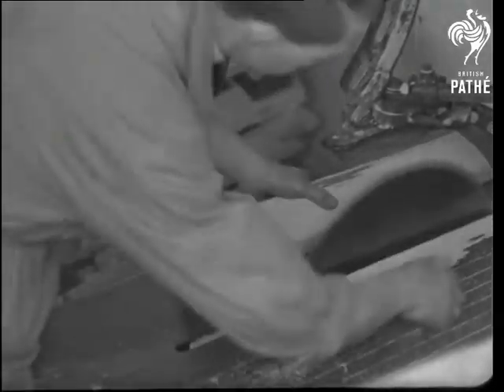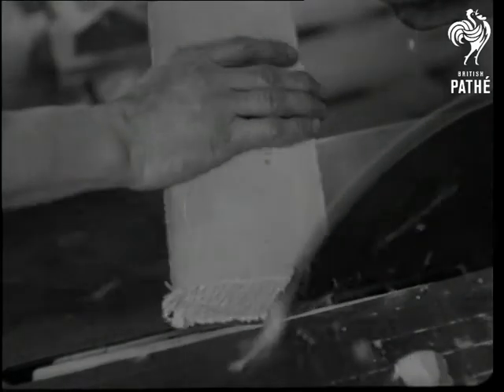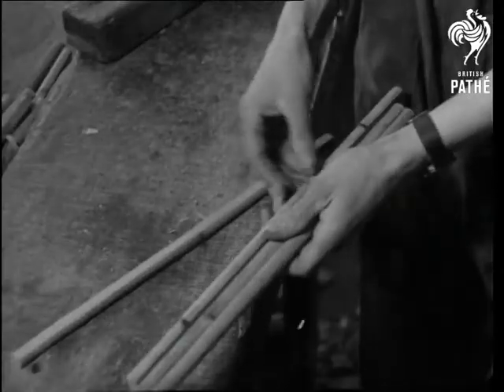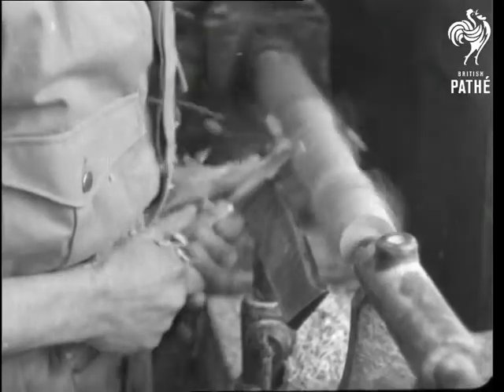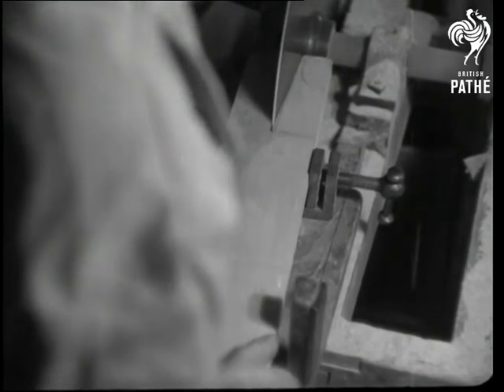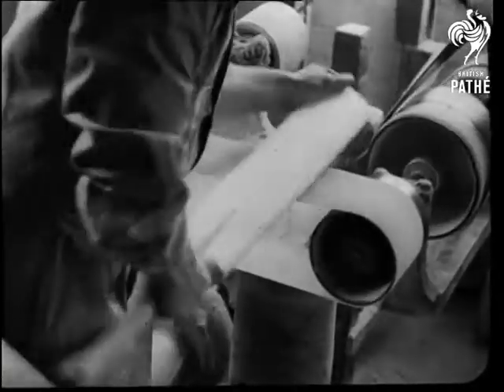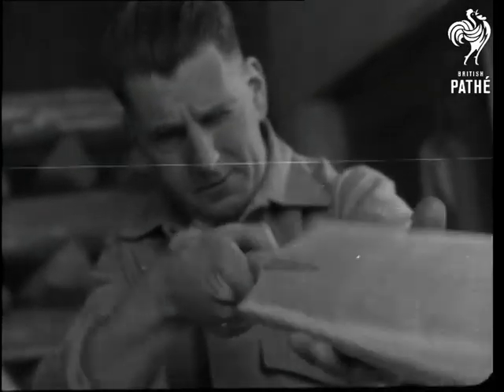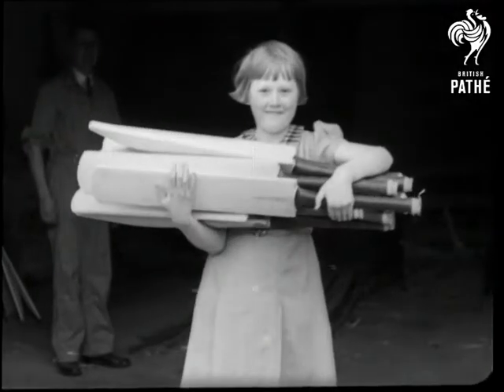Cricket Bats (1939)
Location unknown.

Various shots showing all the stages in the making of cricket bats - from wood to the polished products. A little girl carrying several finished bats in her arms.

 FILM ID:1274.2